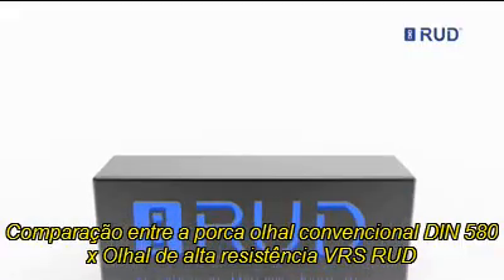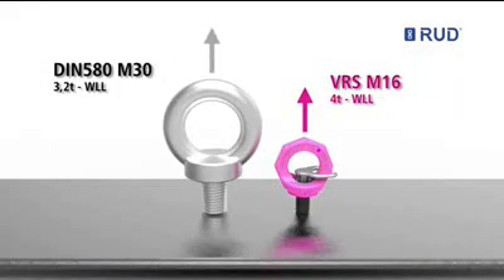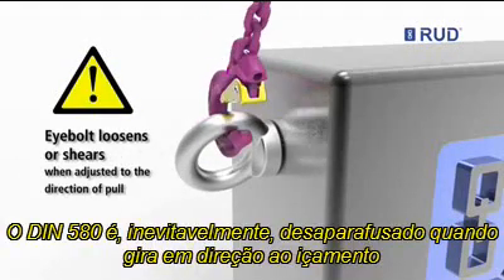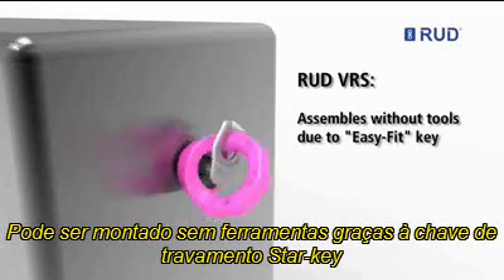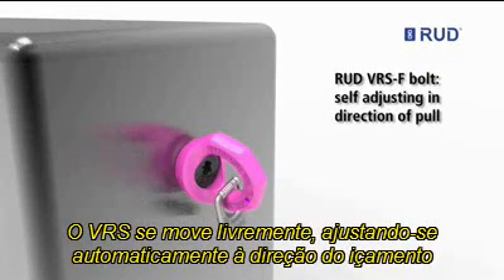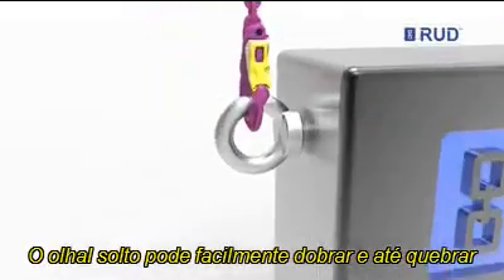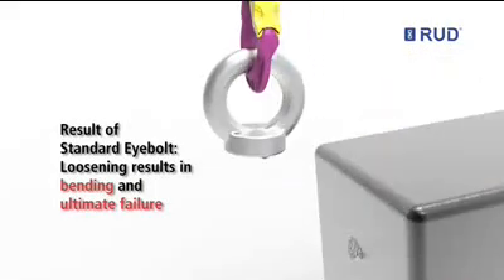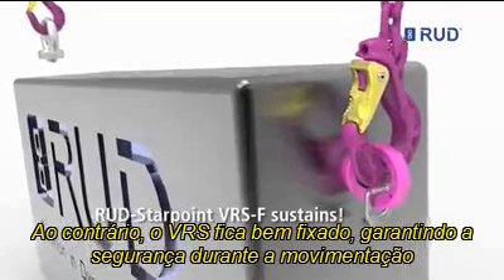vrs rud x din 580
Este vídeo faz uma comparação entre o olhal de alta resistência VRS RUD e a porca olhal DIN 580. A principal deficiência do DIN 580 é o fato de que ao ajustar-se em direção ao içamento o olhal se solta, pois é desaparafusado.